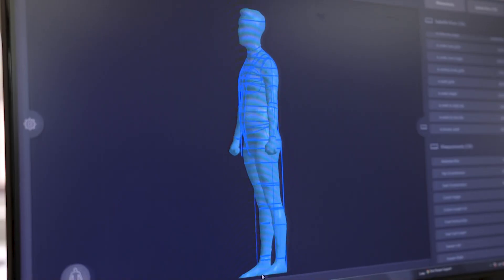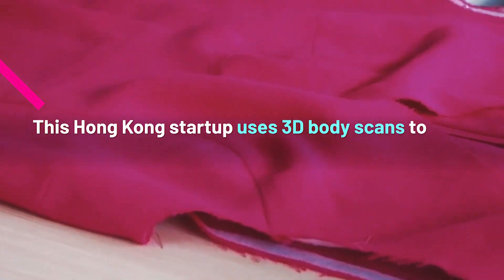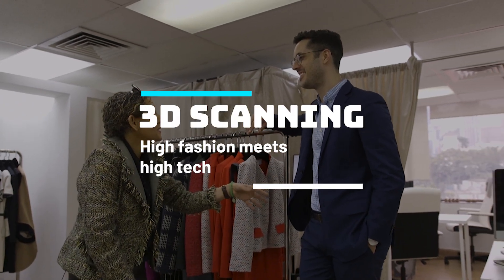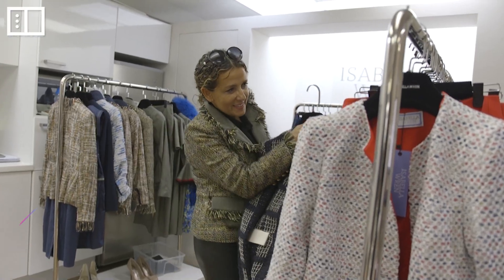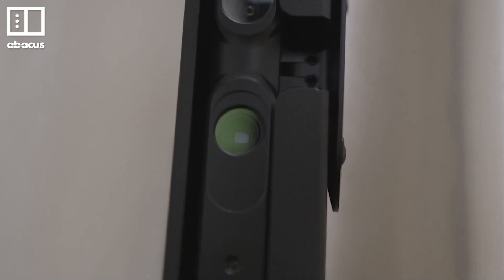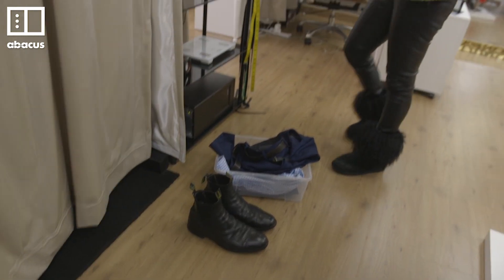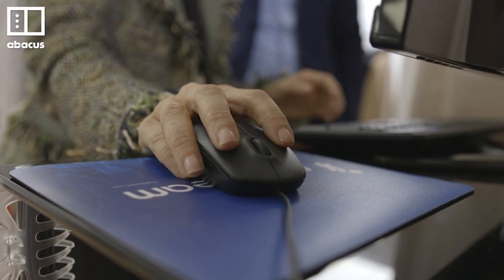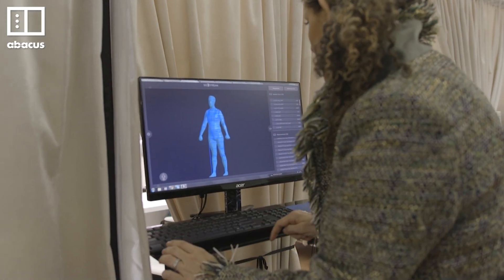Future of fashion: clothes tailor uses Xbox Kinect to create 3D body scans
At this Hong Kong clothing store, 3D scanning has replaced the tape measure.

Sarah Chessis, CEO and founder of clothing brand Isabella Wren, uses 3D body scans of customers to create digital avatars, onto which millions of different design combinations can be projected.